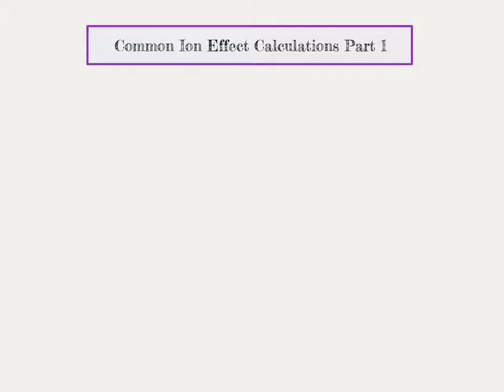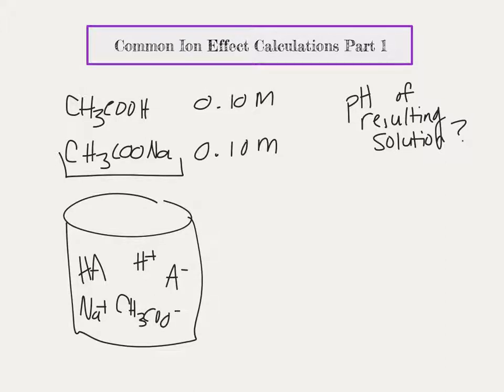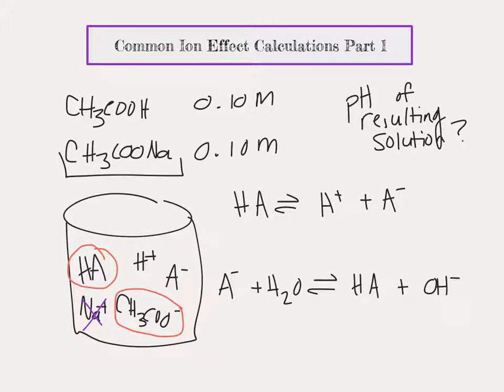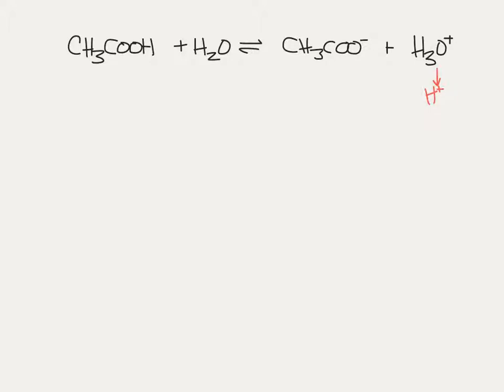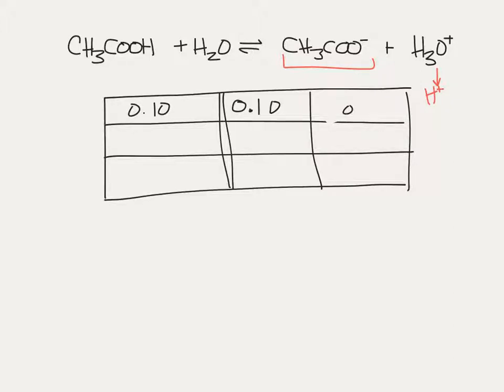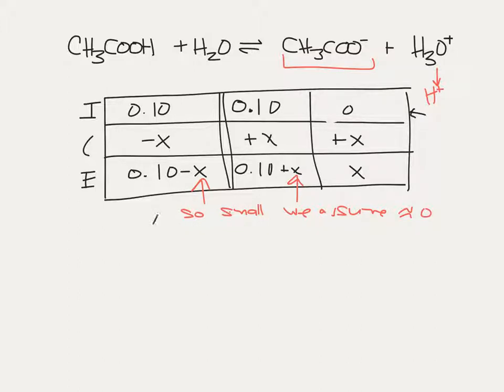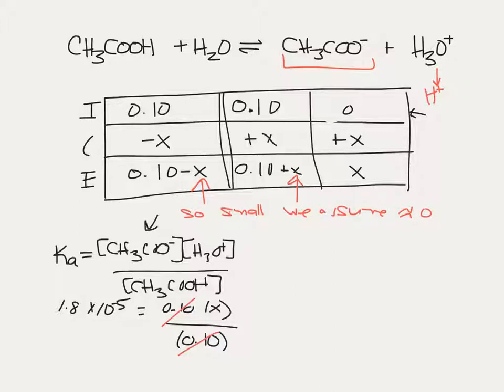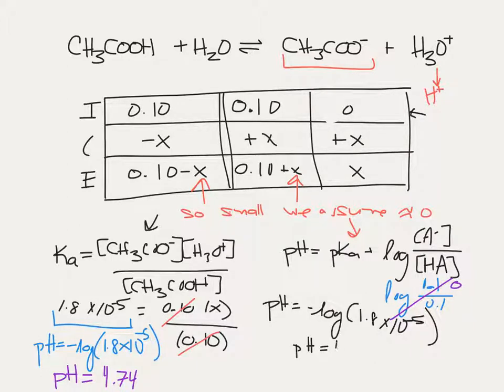Common Ion Effect Calculations Part 1